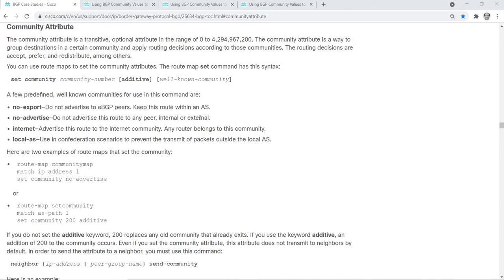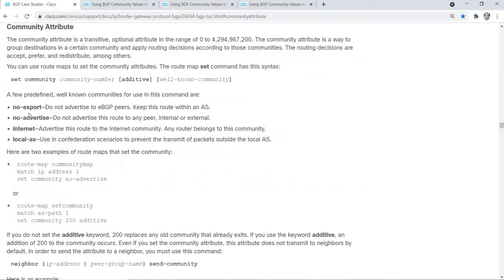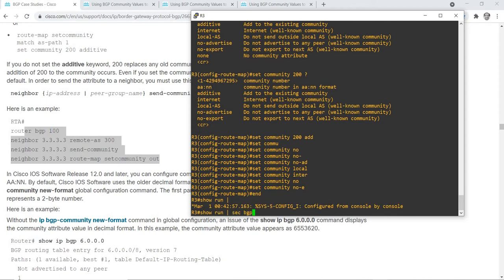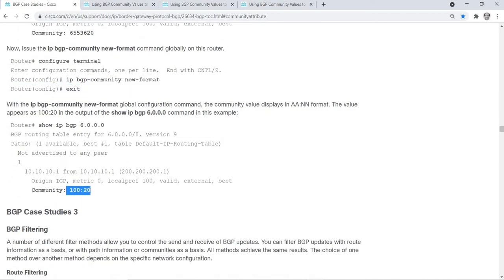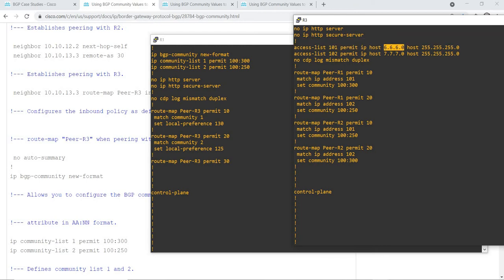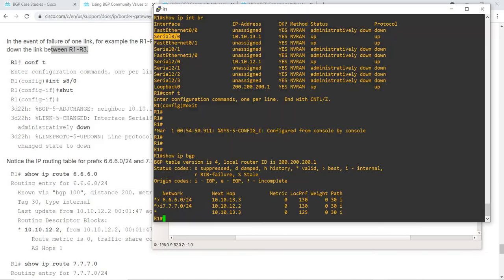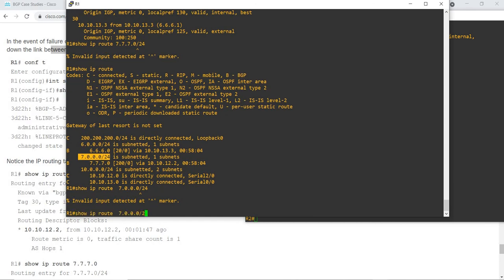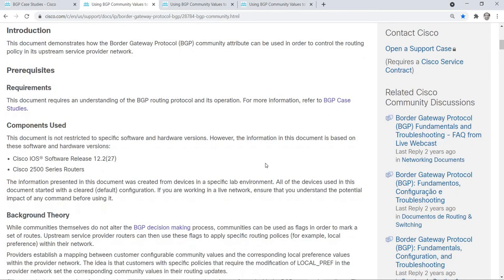Use BGP Community Values to Control Routing Policy in Upstream Provider Network | Part 1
Use BGP Community Values to Control Routing Policy in Upstream Provider Network | Part 2

In this video, I discuss the BGP Community Attribute and lab the "Using BGP Community Values to Control Routing Policy in Upstream Provider Network" document from the Cisco website.